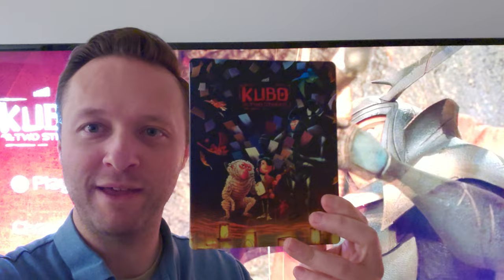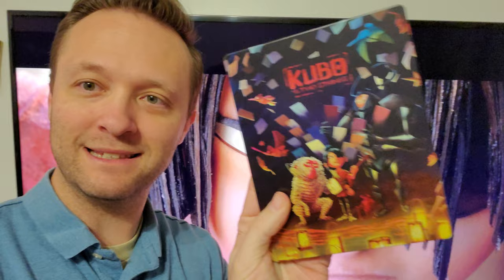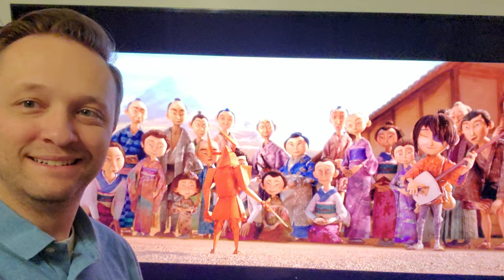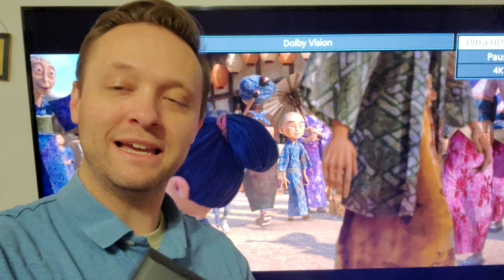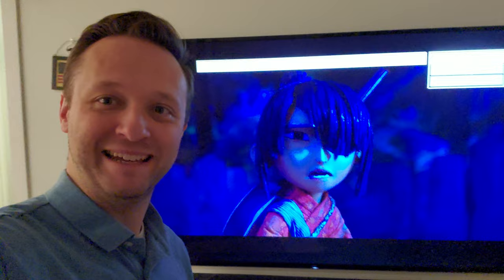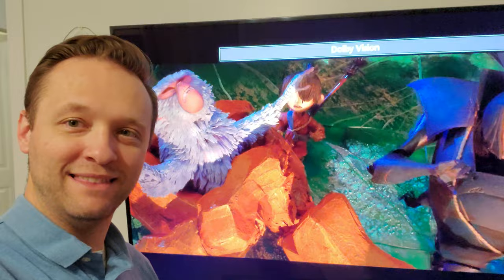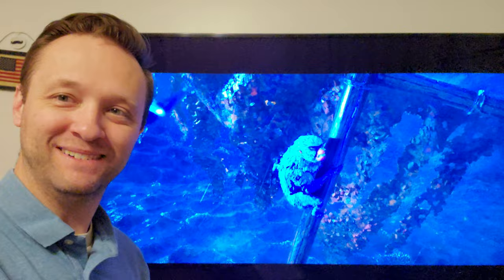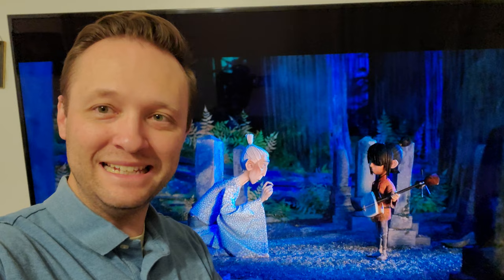Kubo and the Two Strings 4K Review - Shout Factory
Kubo and the Two Strings 4K Review.
4K UHD Blu-ray from Shout Factory.